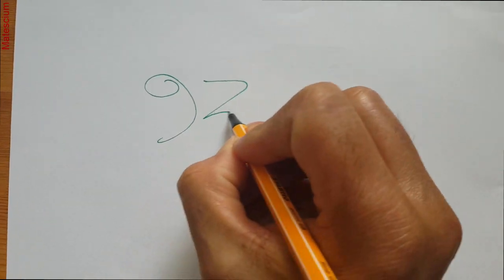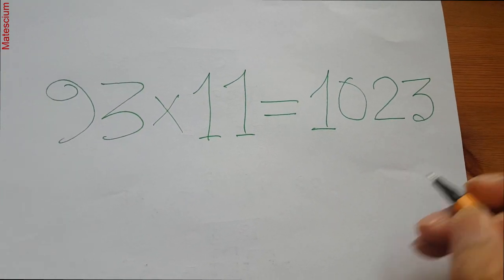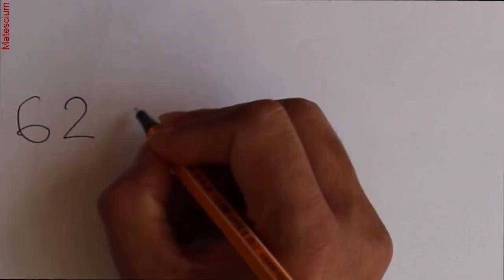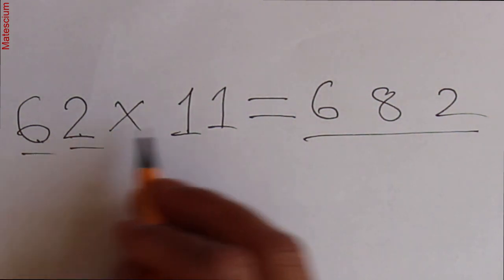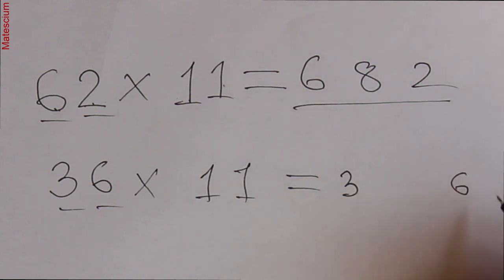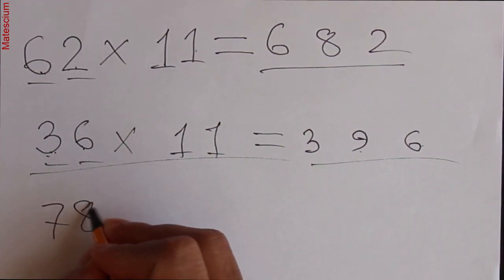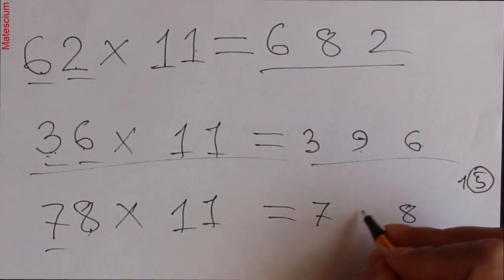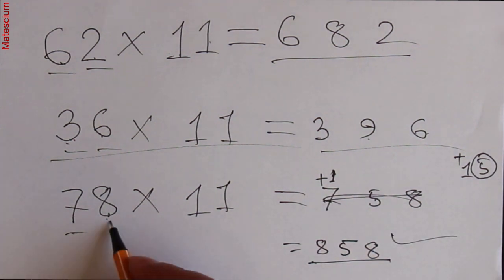100K Special | Matescium is a family of 100,000 members now.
100K Special episode. Matescium is a family of 100,000 members now.
I am happy to announce that we are a family of a little more than 100000 subscribers now. It happened because you amazing people made it possible. I can't give you thanks enough for achieving this milestone. Thanks for being with Matescium.

This video shows you how to multiply any number by 11 within an unbelievably short time.